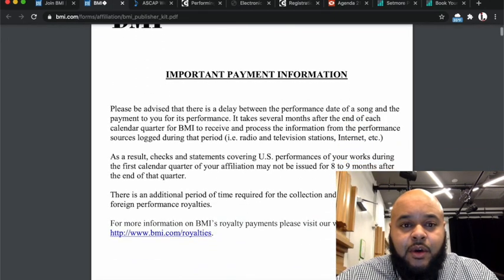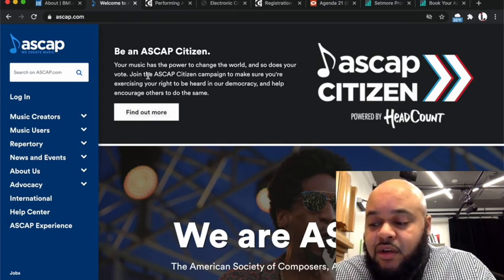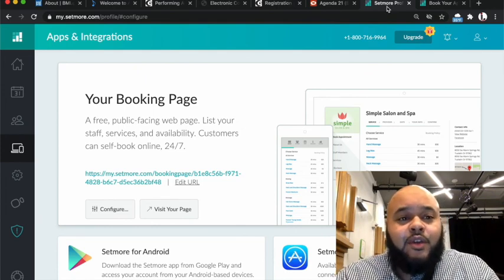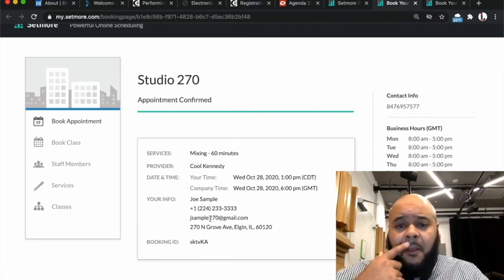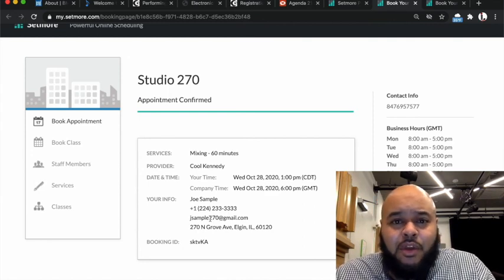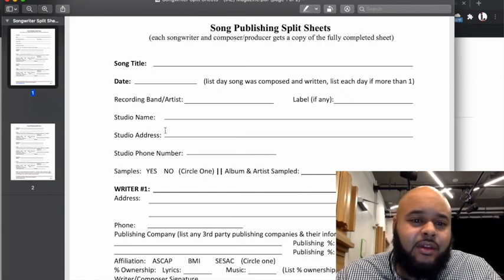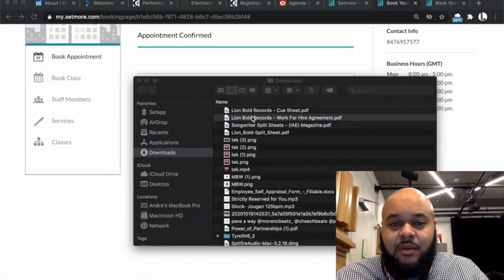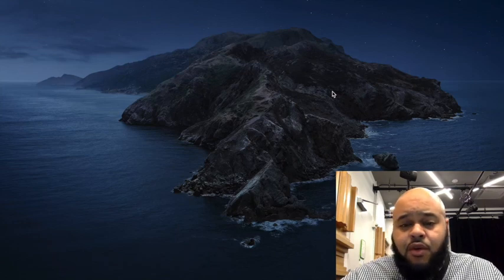Digital Media Lab: Collaboration Station - Music Artist Paperwork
Join Andre with Studio 270 and the Media Lab as he talks about collaborating with other artists, the paperwork and legal aspects involved in completing a project, and some dos and don'ts of recording and collaboration.